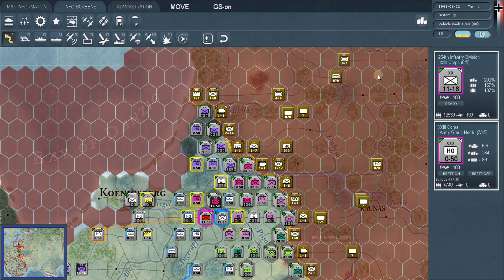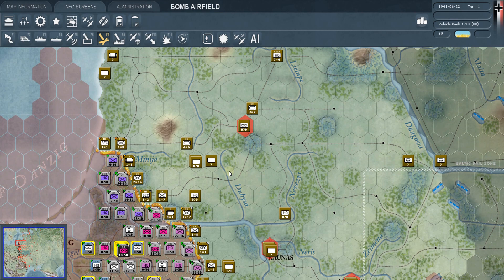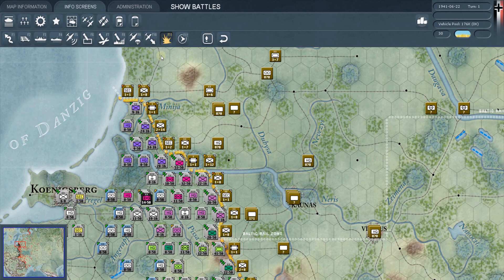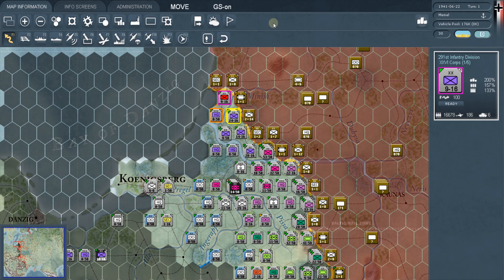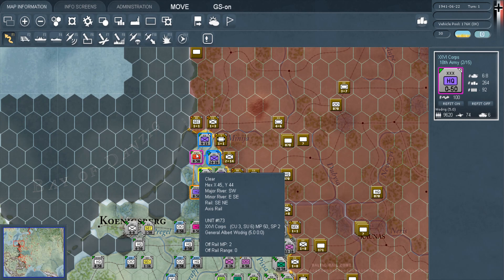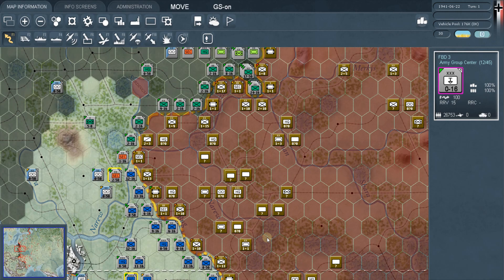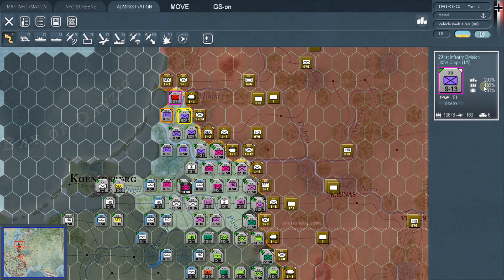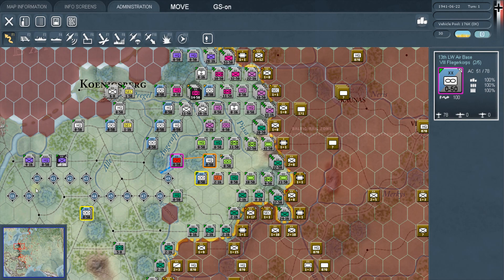War in the East - Basic Tutorial (Part 3 - Unit Counters)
This is a basic tutorial for Gary Grigsby's War in the East. It is meant to guide the new player of this all-time classic wargame